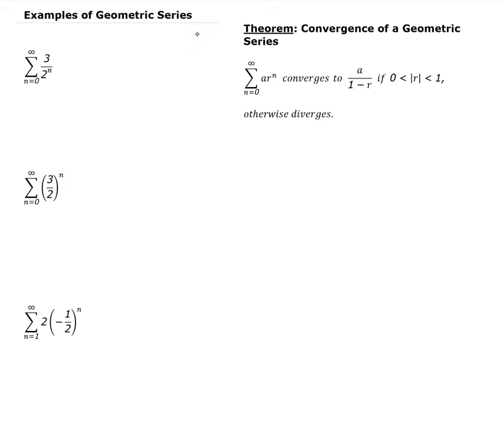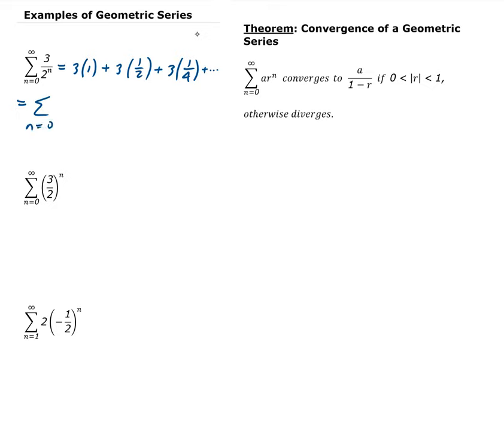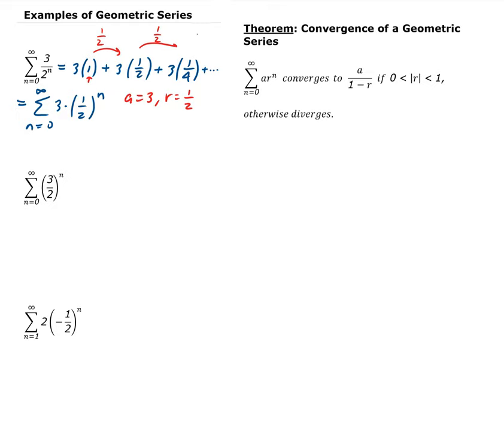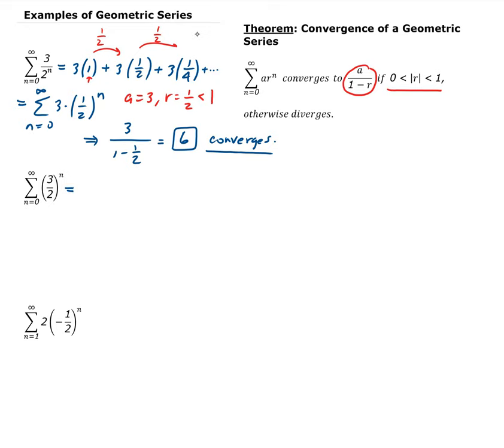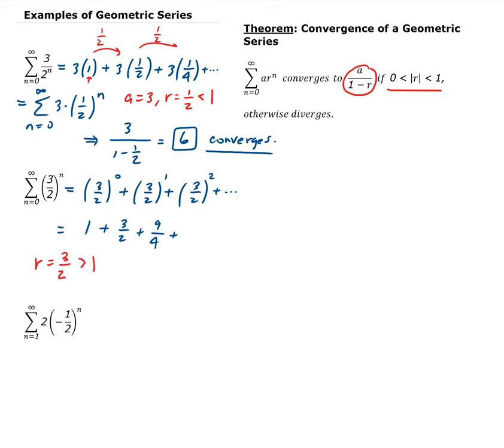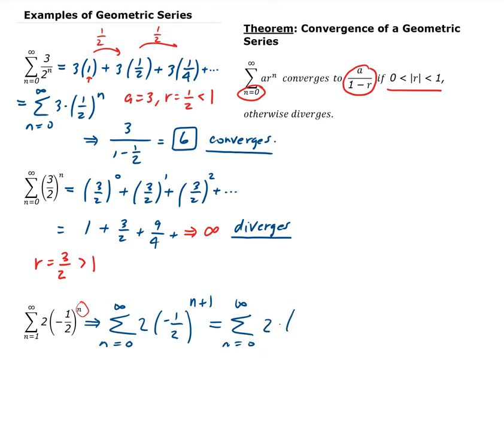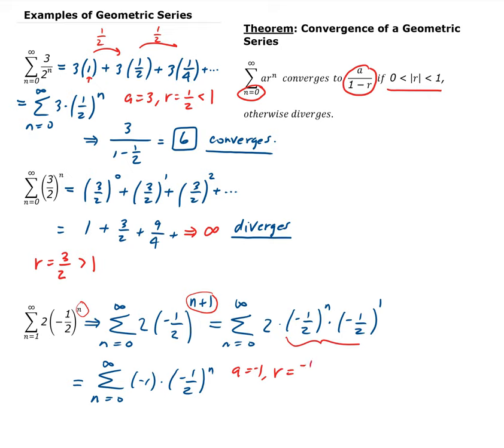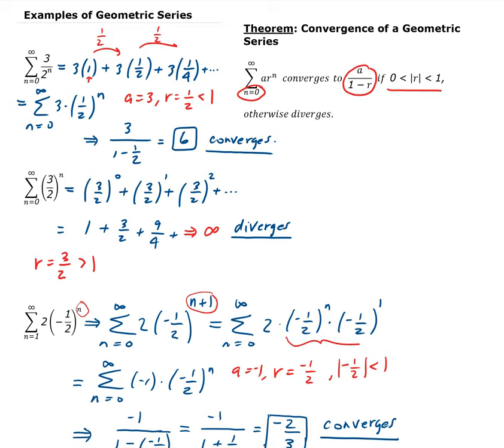Examples of Geometric Series